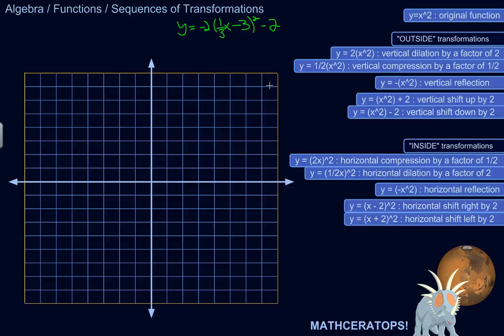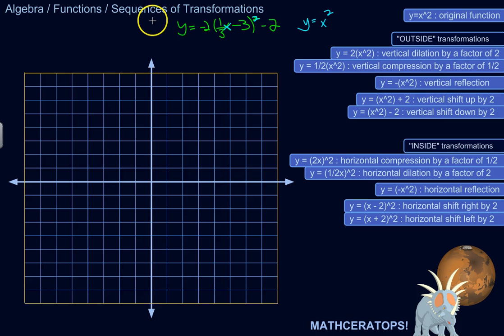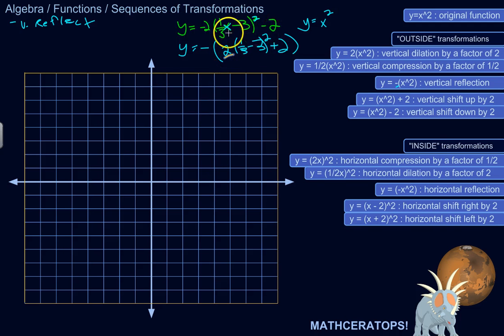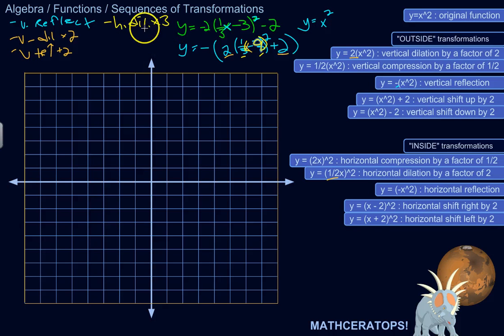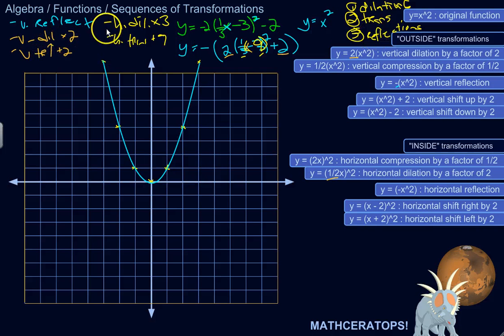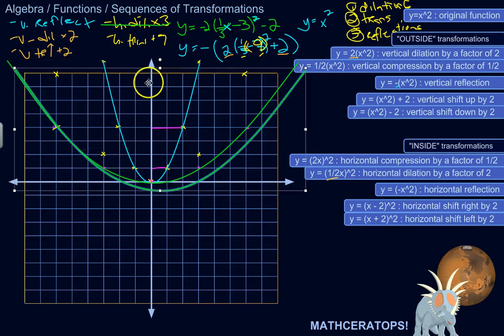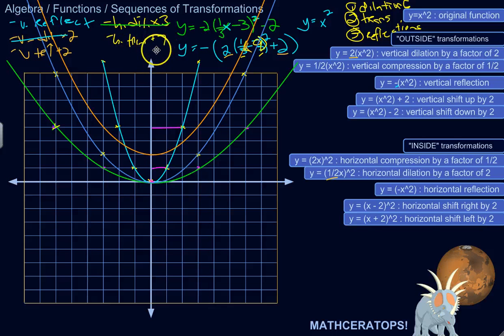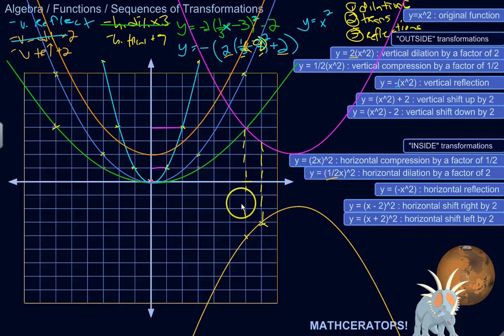How to Recognize and Perform a Series of Transformations on a Function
| In this lesson, we'll look at a function like y = -3(x+2)^2-7, dissect it, figure out how it went from y=x^2 to that crazy mess, and then perform all of those transformations, in the proper order, to the graph of the original function, so that we end up with the graph of the crazy function!